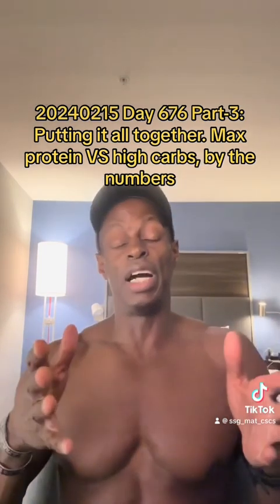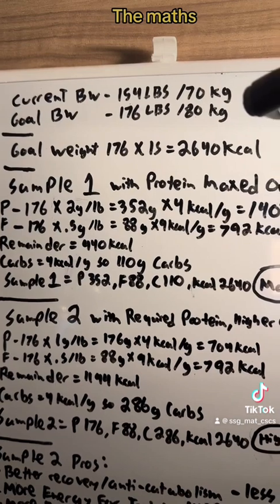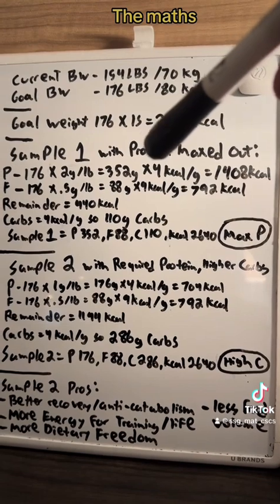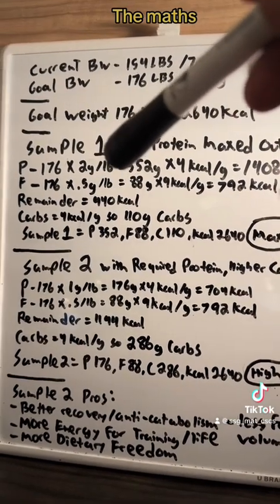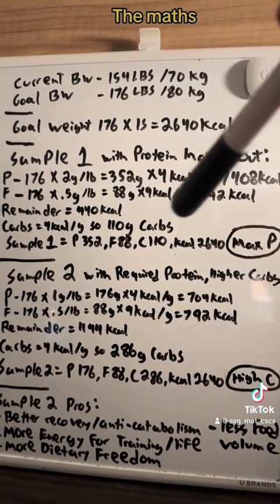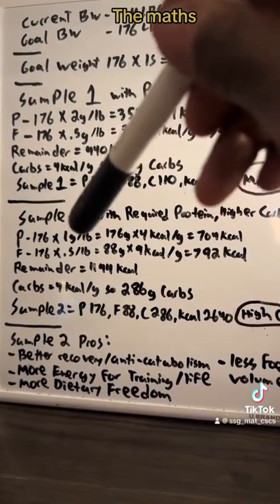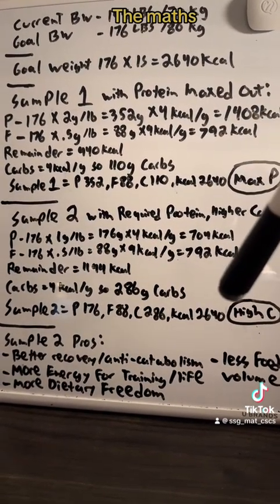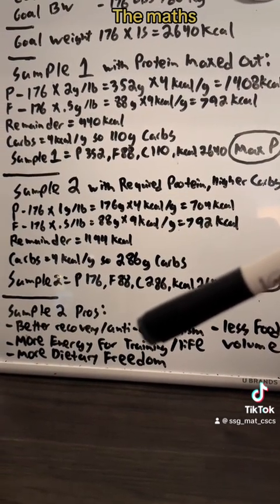Putting it all together. Max protein VS high carbs. 2 macro/calorie calculations for a sample lifter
20240215 Day 676 Part-3
Putting Concepts Together: A Sample Client Calorie and Macro Calculation
We’ve discussed calculating calories, protein, fats and the remainder we can play with in previous videos (see links)
Taking that information, let’s say we have a new young lifter who weighs 154Lbs or 70kg for my international viewers, and his goal weight is 176lbs or 80kg. That’s a lot of muscle but a fairly realistic goal for a beginner doing all the right things in the first year or 2. So let’s do the maths.
Goal weight 176 x 15 = 2640kcal
Calculate (max) protein 176 x 2g = 352g x 4kcal/g = 1408kcal protein with 1232kcal remaining
Calculate (low) fats 176 x .5g = 88g x 9kcal/g = 792 kcal with 440kcal remaining
Calculate carbs 440kcal remaining/4g = 110g carbs
So we have 2640kcal, 352g protein, 88g fats and 110g carbs. On paper this might look like a great way to “lean bulk” but I don’t like this at all for our client. Instead I’d recommend:
Protein at 1g/lb so 176g or 704Kcal. That 704Kcal we just got back, I’d make ALL that carbs and add it to our 110 from earlier so 110 + 176 = 286g carbs or 1144kcal.
Our NEW (and FAR more anabolic calculation) is: 2640kcal, 176g/704kcal protein, 88g/792kcal fats and 286g/1144kcal carbs.
This allows our young lifter to have more variety in his meals, not have to pound shakes or a ton of meat to hit his protein and the fats will appear by default. He’ll have plenty of energy for training and the anti-catabolic/recovery systems should stay satisfied, allowing for resources to be allocated to our desired anabolic process.